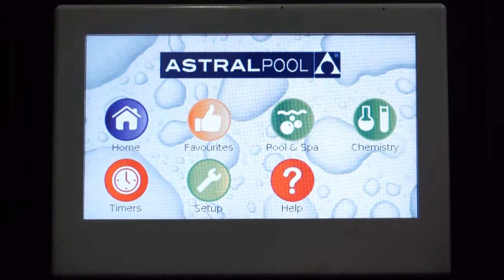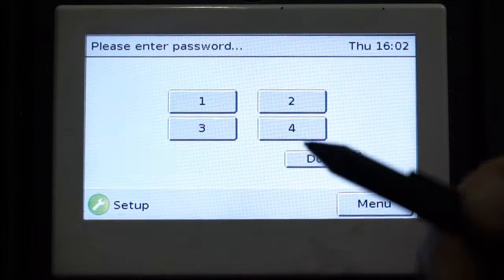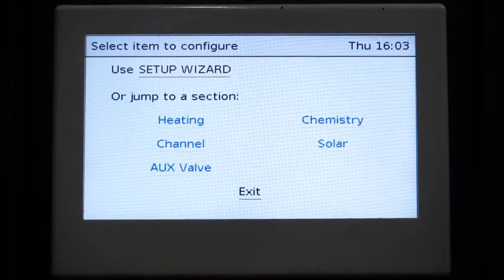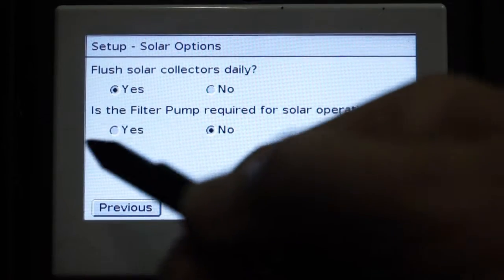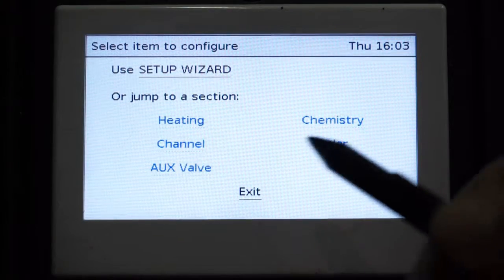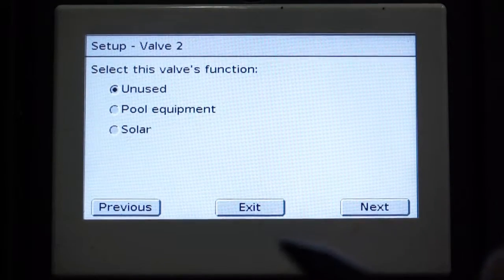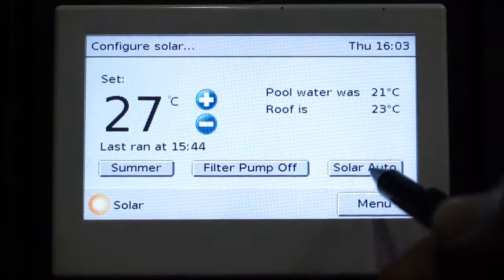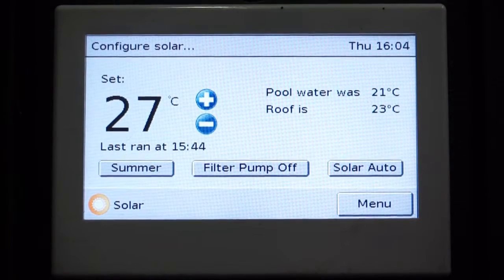AstralPool Viron Connect - Programming Solar Valve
For more information on AstralPool's Vron Connect  System & Connect My Pool App, vist: